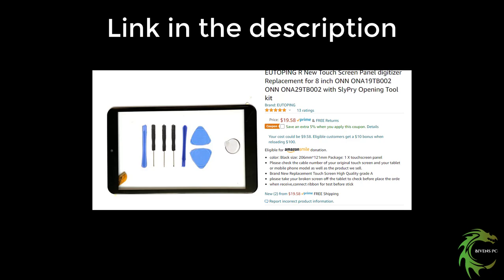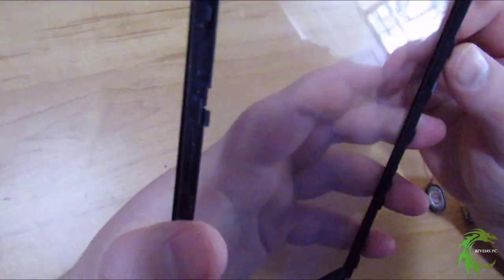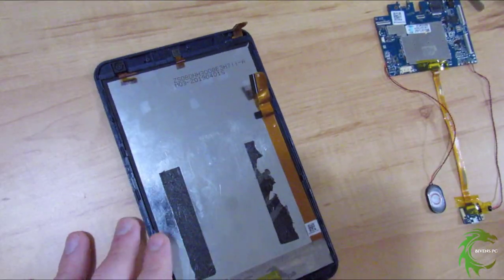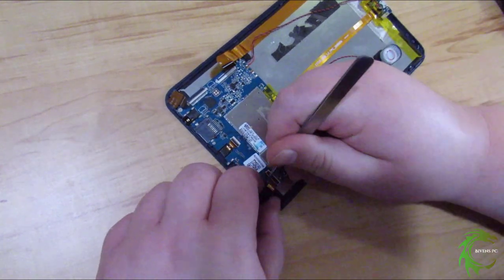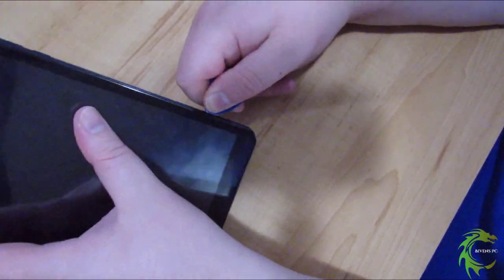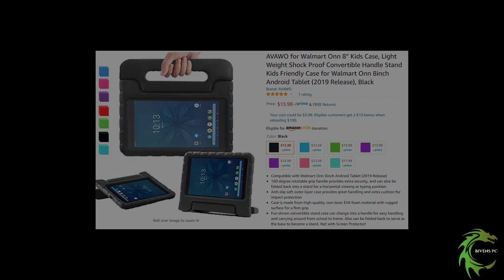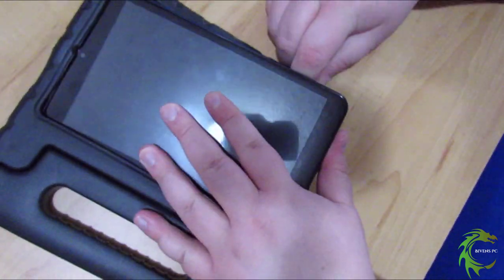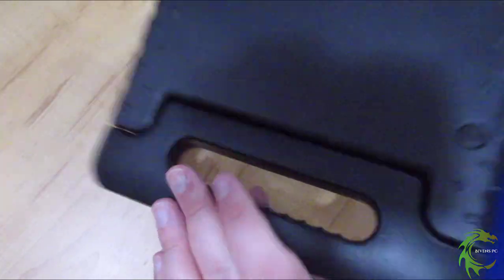ONN 8in Android Tablet Touchscreen Digitizer Replacement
Putting an ONN 8in Android tablet back together. It needed the Digitizer replaced. Not the screen. But the digitizer. That is what allows it to be touchscreen.

Shockproof case
Gorilla double sided tape